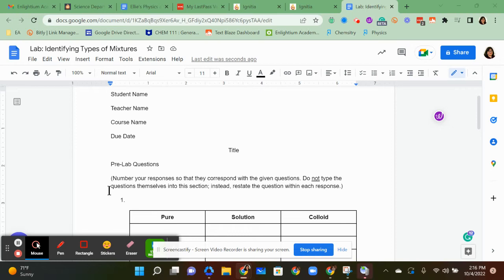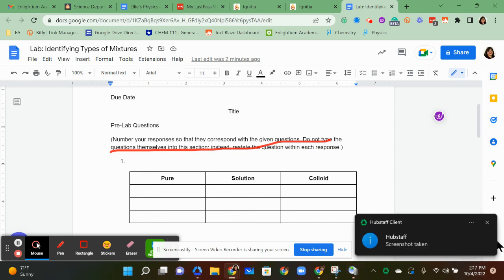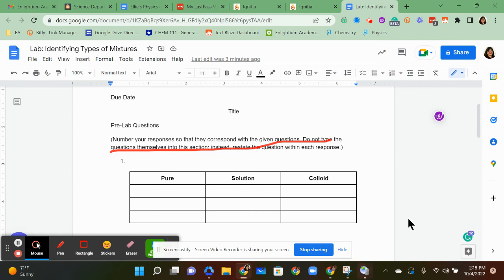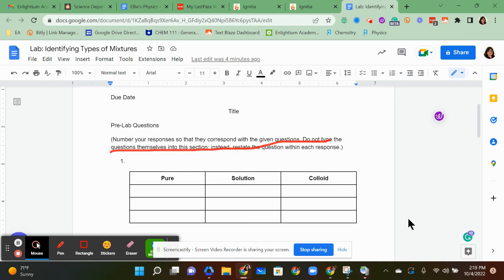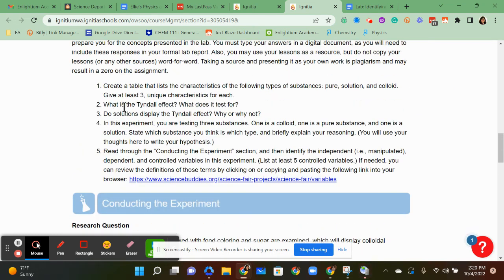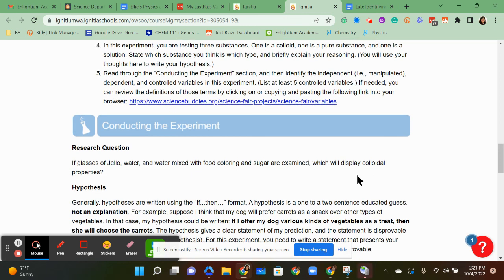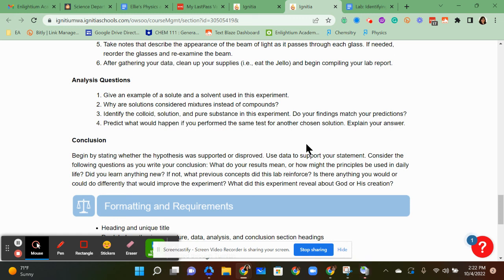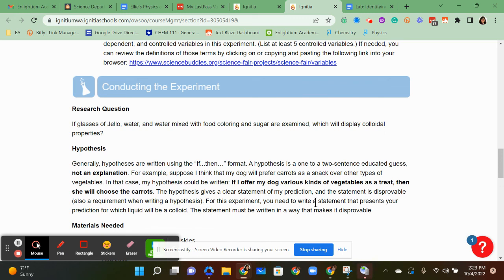Lab. Types of Mixtures